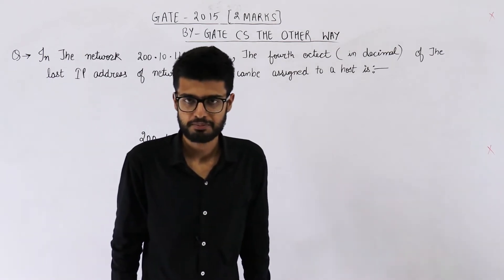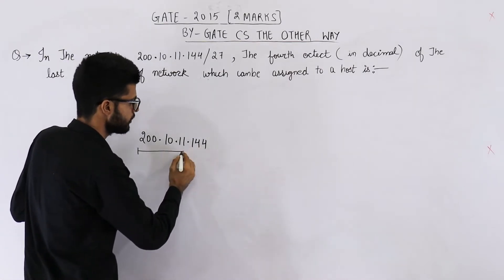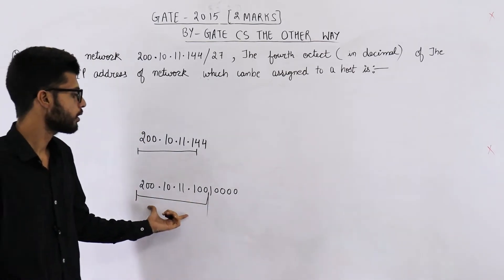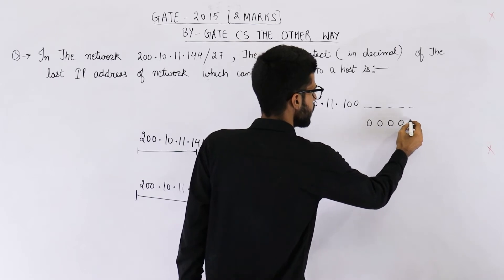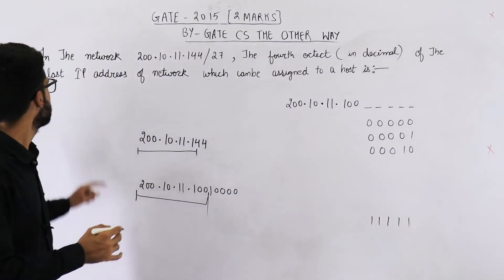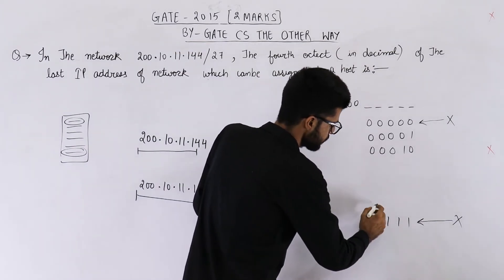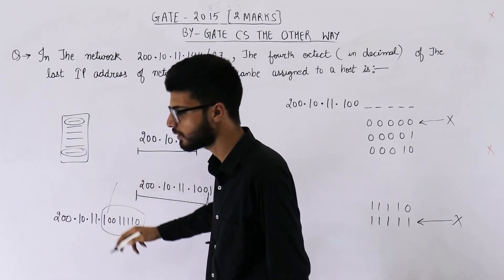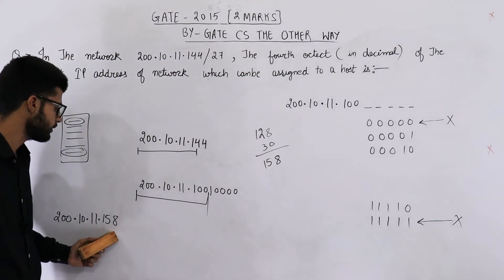Gate 2015 pyq CN |In the network 200.10.11.144/27, the fourth octet (in decimal) of the last IP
In the network 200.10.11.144/27, the fourth octet (in decimal) of the last IP address of the network which can be assigned to a host is ________